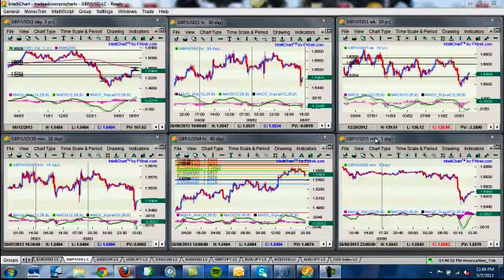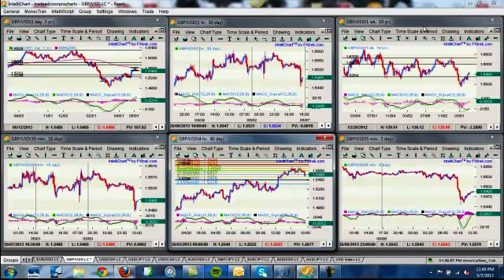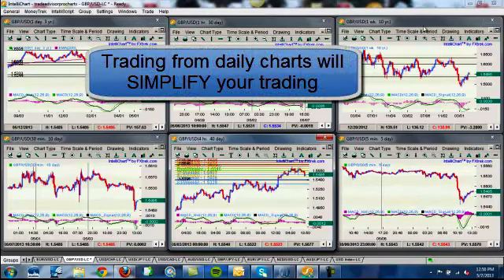Forex Trading for Dummies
- Get my exact forex trades for free

This video is the first in a series called Forex Trading for Dummies. Not that you are a dummy, but we want to offer you the basics of forex trading that you can start applying to your trading immediately and start seeing results. So enjoy the video series forex trading for dummies.

learn how to trade the forex market
fx trading for dummies
forex trading for dummys